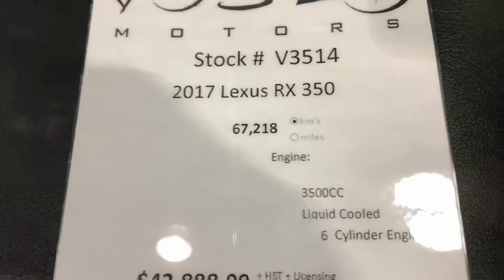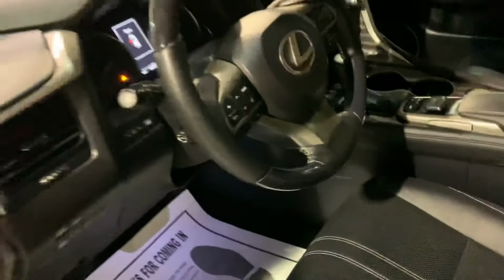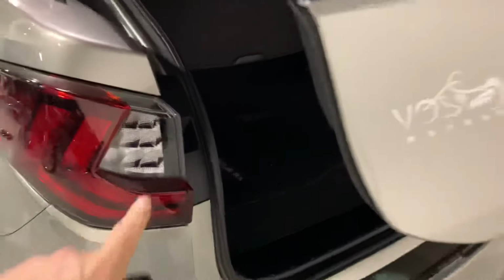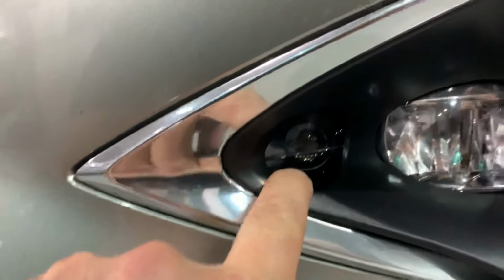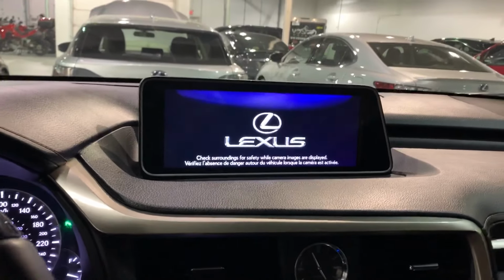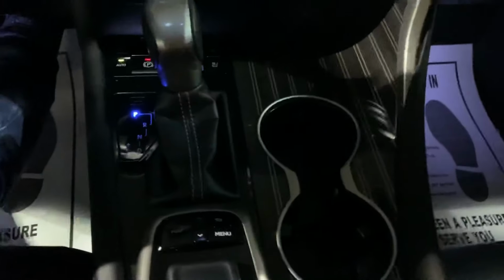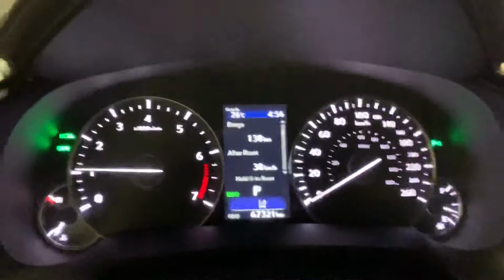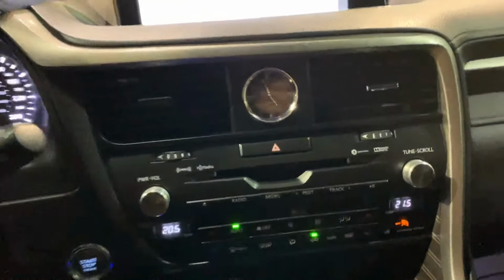Gene's new Lexus at Vos Motors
2017 Lexus RX 350